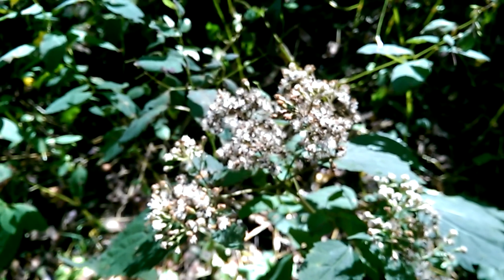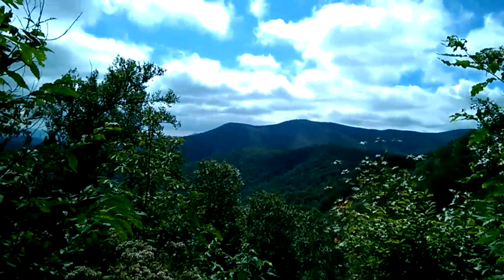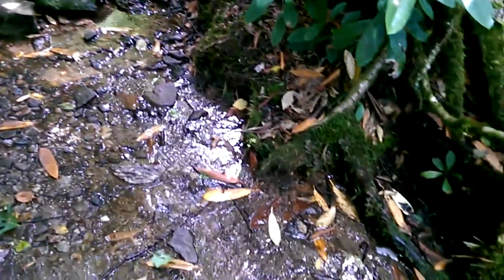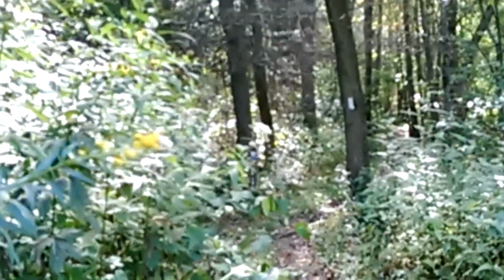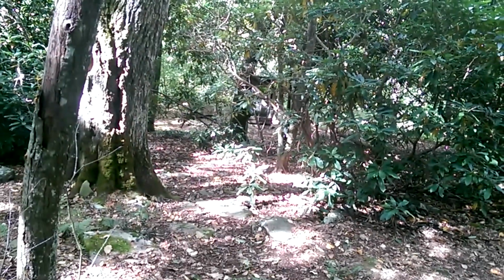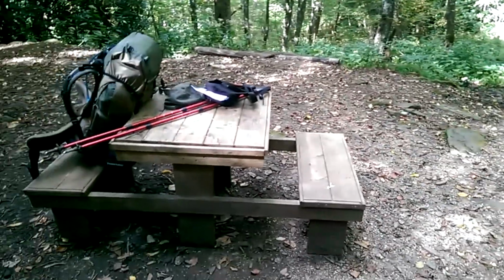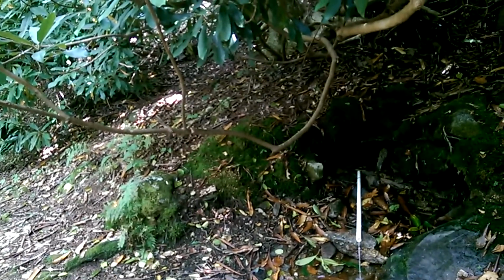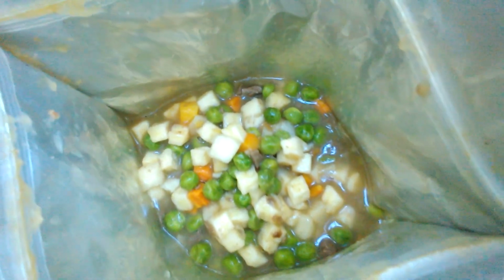2014 Fall AT Section Hike Day 2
September 23, 2014 on the Appalachian Trail.